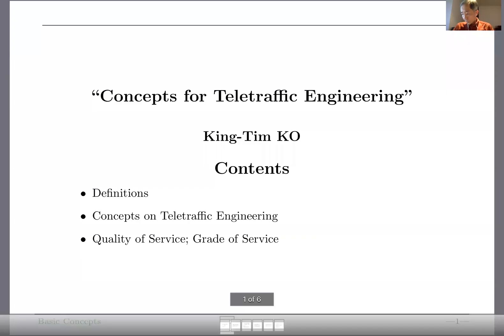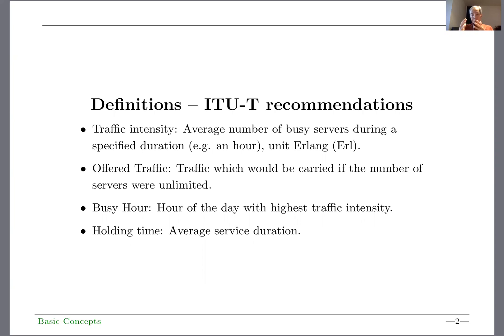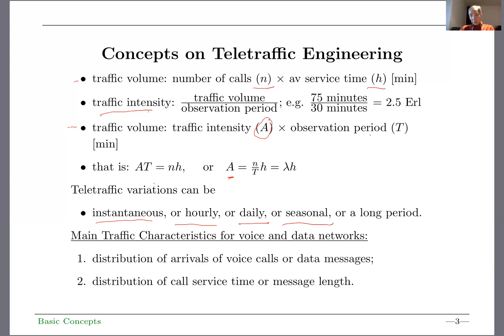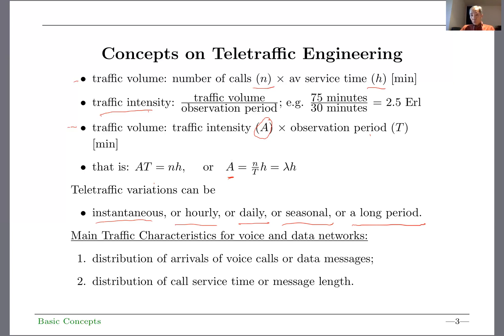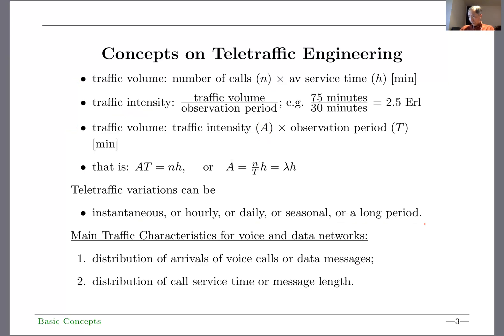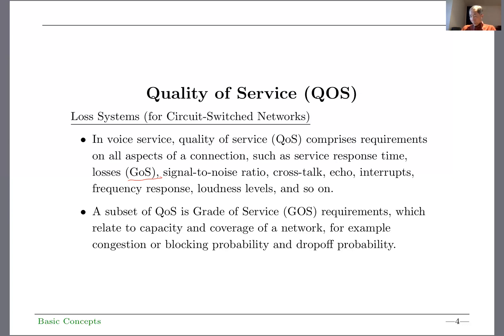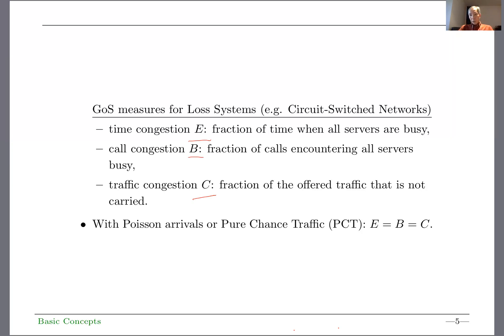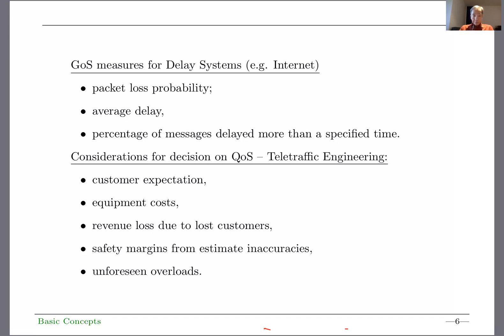E1 - Lecture on Basic Concepts in Teletraffic Engineering in English - Dr KT Ko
In this lecture, I will review concepts on traffic volume; traffic intensity; traffic characteristics; Quality of Service; Grade of Service